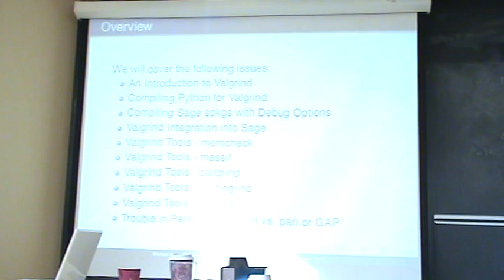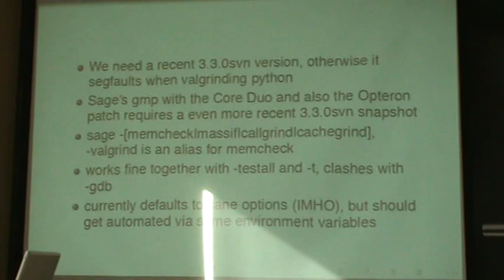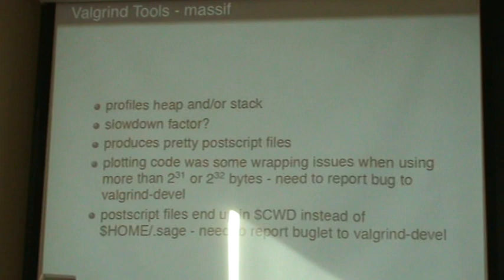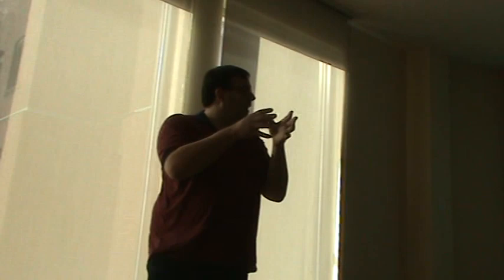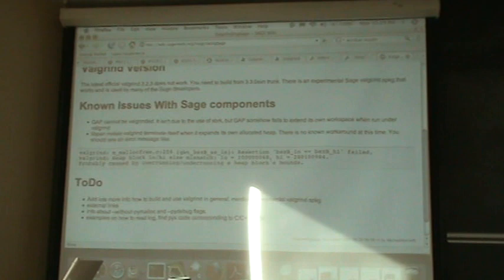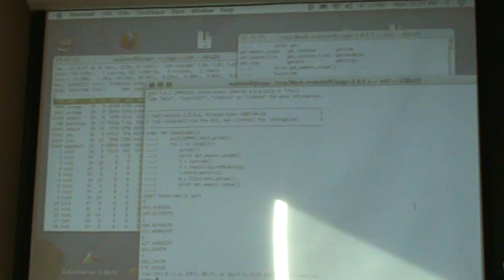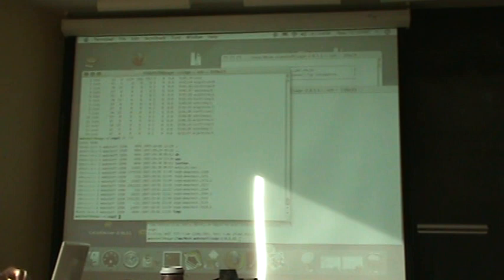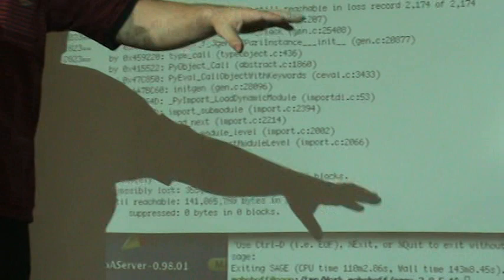Sage Days 5 -- Michael Abshoff -- Valgrind Tutorial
A tutorial on how to use Valgrind.

Sage
speaker: Michael Abshoff